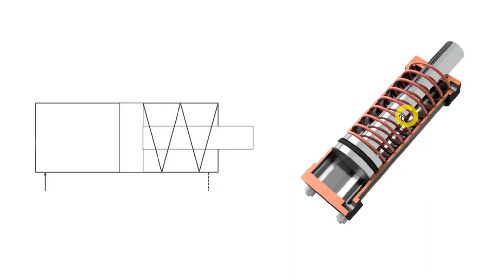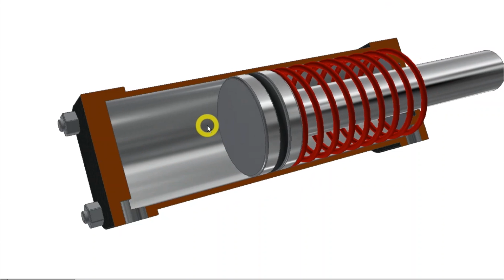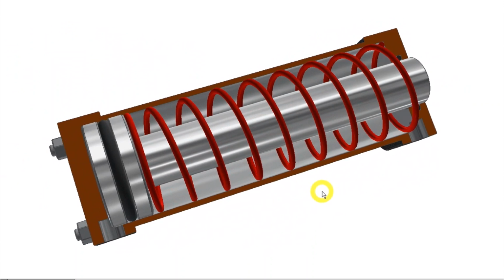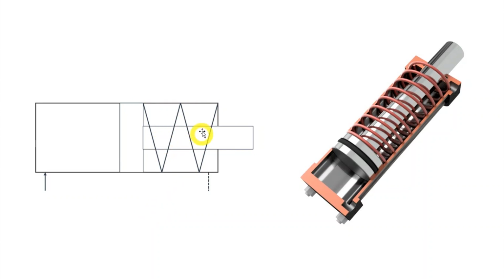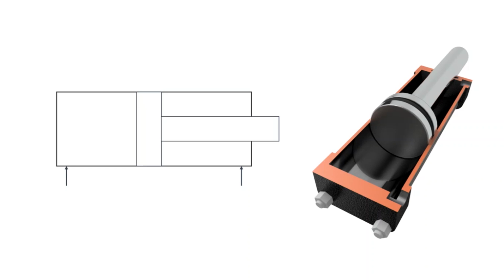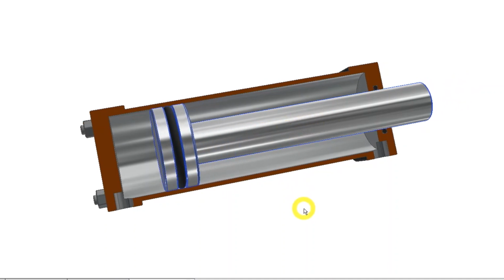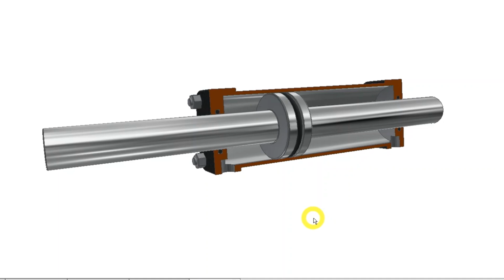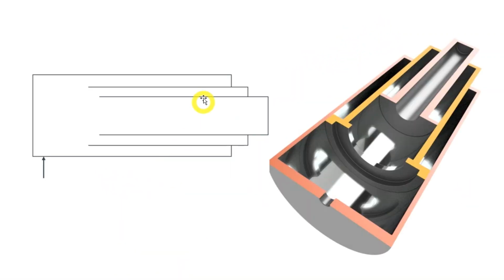This is how hydraulic cylinders work.